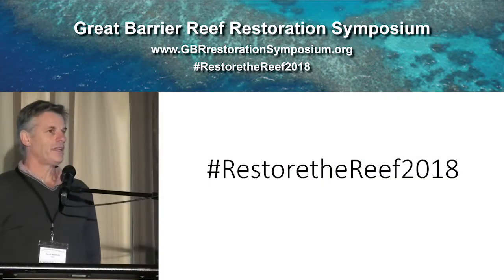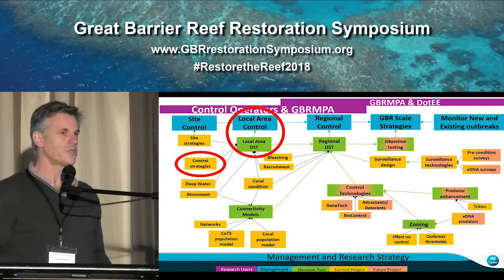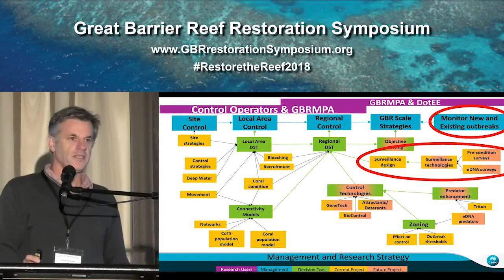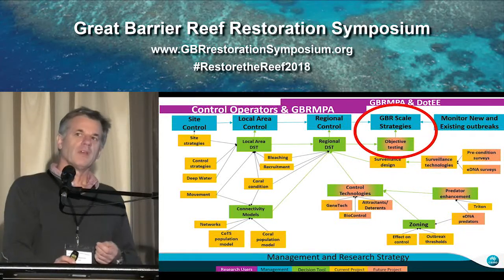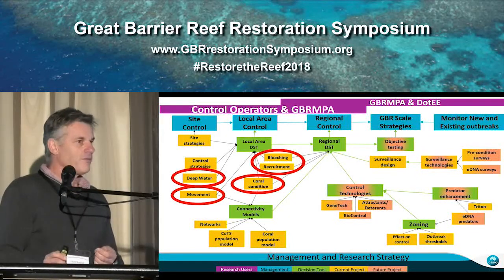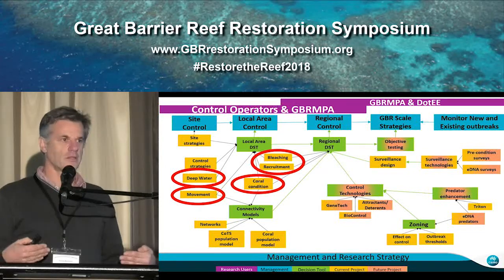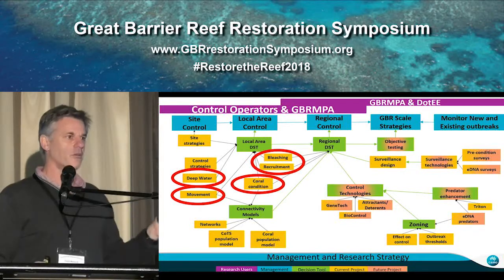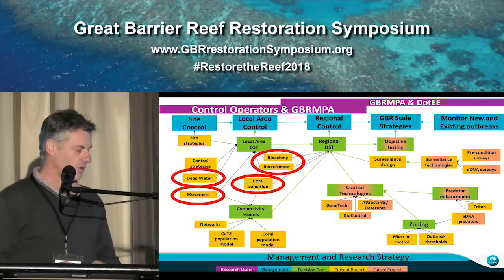David Westcott: Synthesis Discussion: Crown of Thorns Starfish on the Great Barrier Reef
David Westcott leads synthesis discussion for presentations on the subject of Crown of Thorns Starfish at the Great Barrier Reef Restoration Symposium.